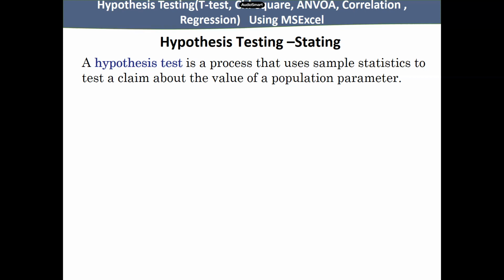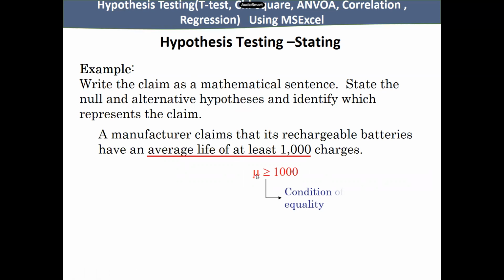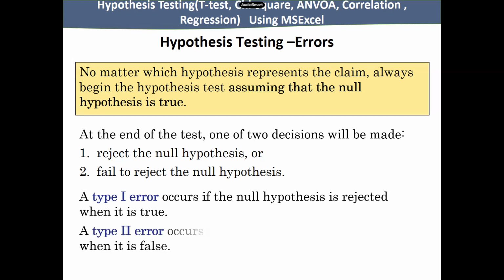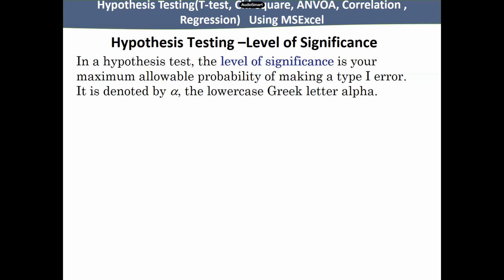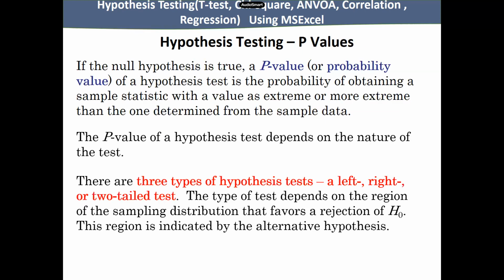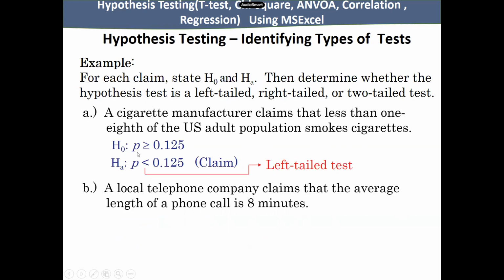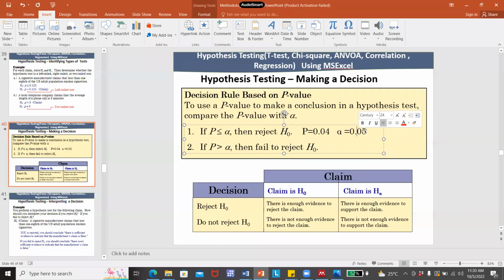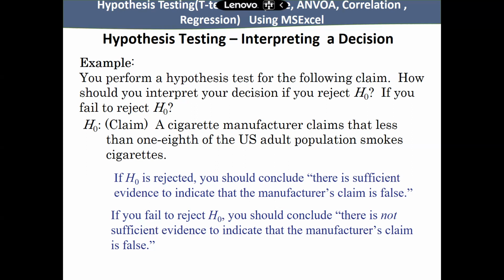Hypothesis in Research Pt 2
A hypothesis (plural hypotheses) is a proposed explanation for a phenomenon. For a hypothesis to be a scientific hypothesis, the scientific method requires that one can test it. Scientists generally base scientific hypotheses on previous observations that cannot satisfactorily be explained with the available scientific theories. Even though the words "hypothesis" and "theory" are often used interchangeably, a scientific hypothesis is not the same as a scientific theory. A working hypothesis is a provisionally accepted hypothesis proposed for further research in a process beginning with an educated guess or thought.